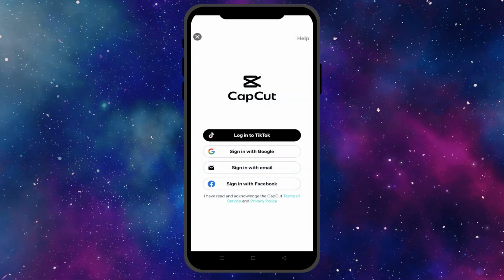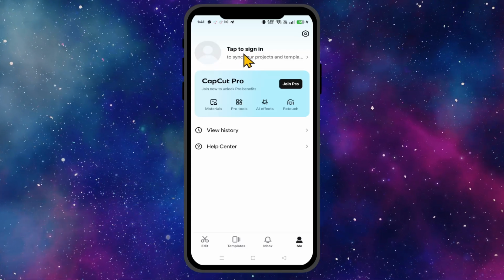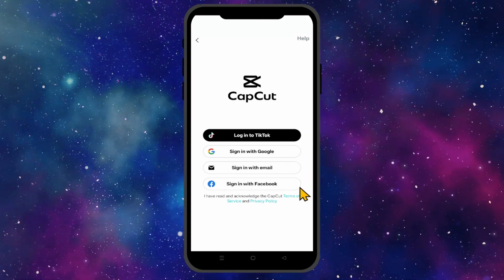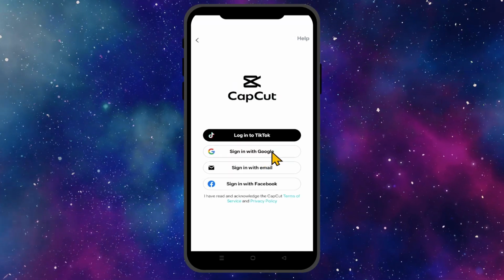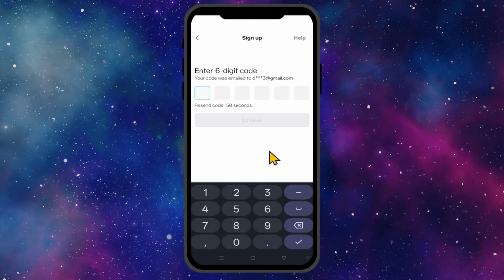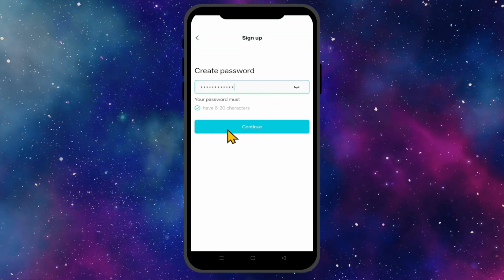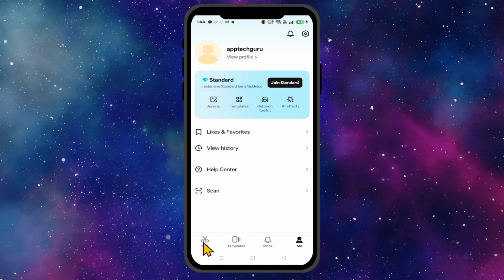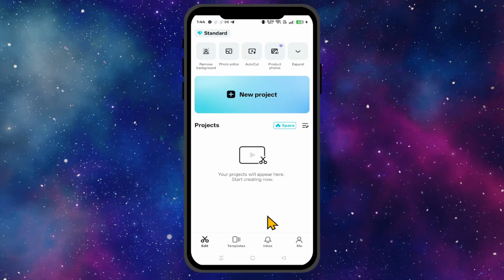How to Create a New Account on CapCut Mobile App (Step-by-Step Guide)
Using CapCut on your phone? 📱 Learn how to sign up for a brand new account on the CapCut mobile app in this beginner-friendly guide!

This quick tutorial walks you through:

Opening the CapCut mobile app

Getting access to cloud sync and exclusive features

Whether you're on Android or iPhone, this is the easiest way to set up your CapCut mobile account.

✅ No confusion
✅ No skipped steps
✅ 100% mobile-friendly